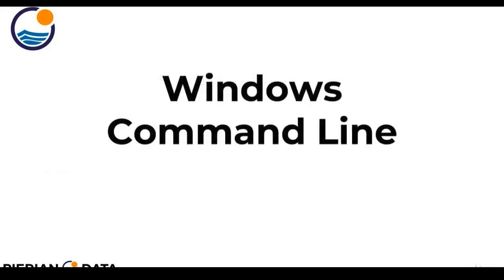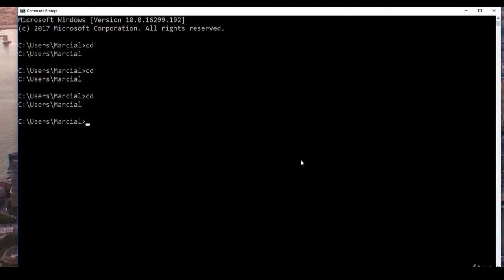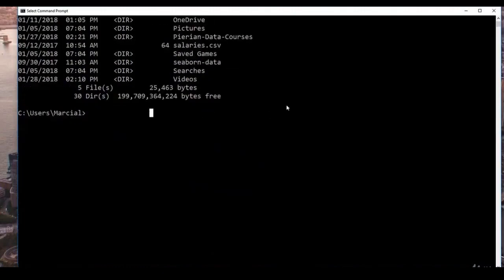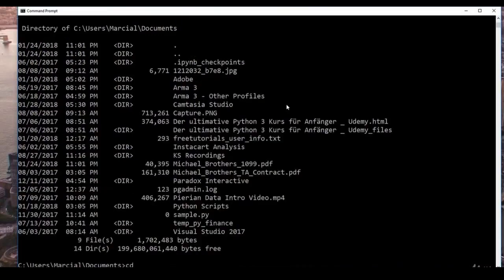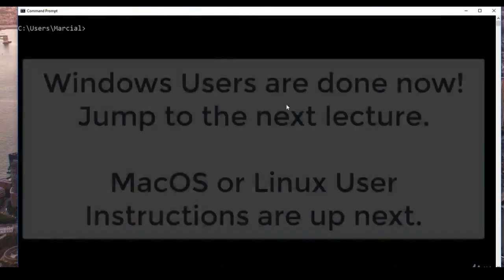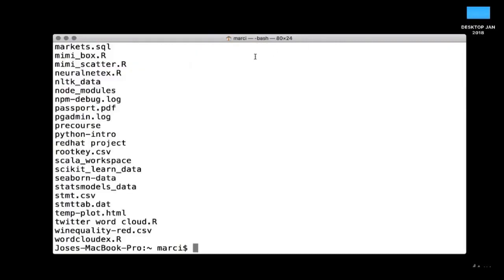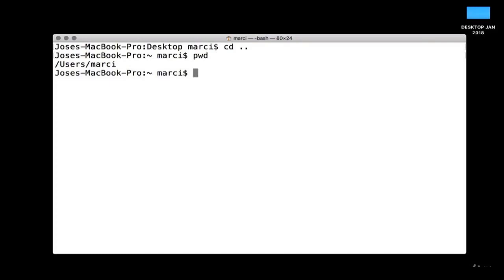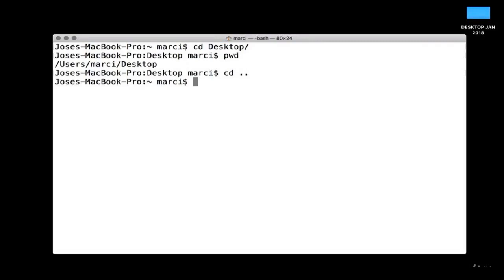# 5 Command Line Basic in Python Python Tutorial For Beginner